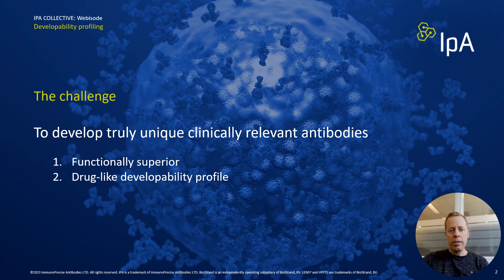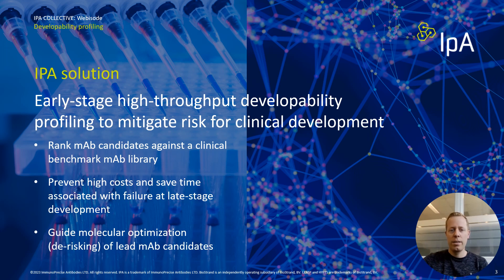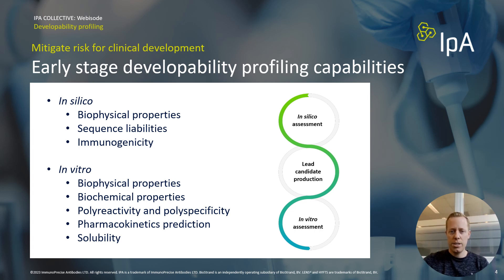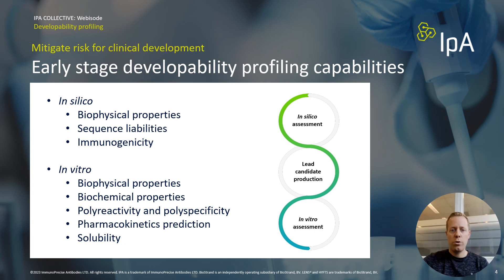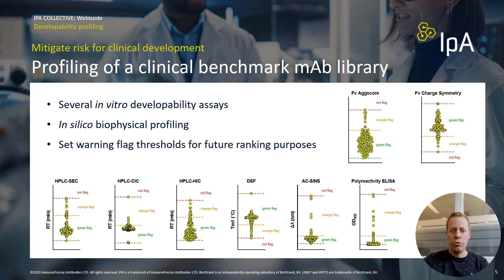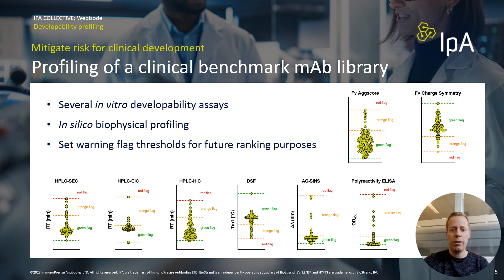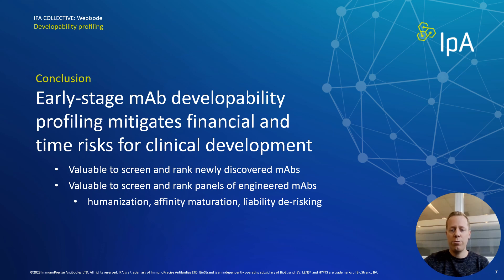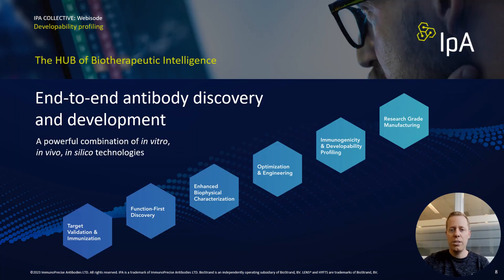IPA COLLECTIVE: Webisode — High-throughput mAb developability profiling